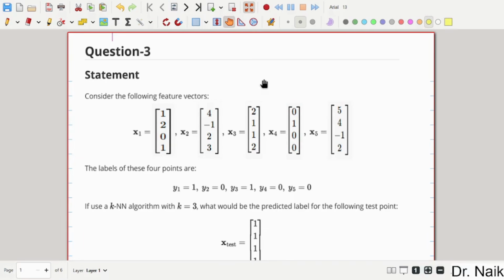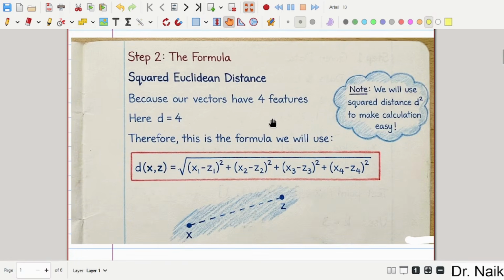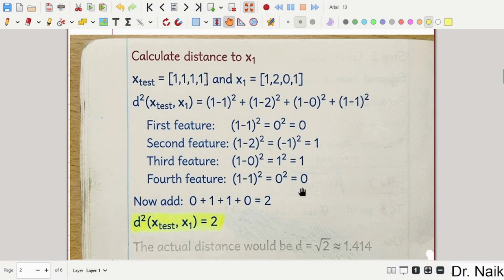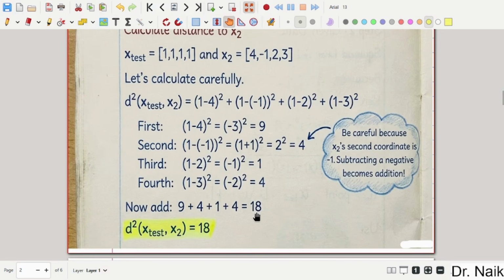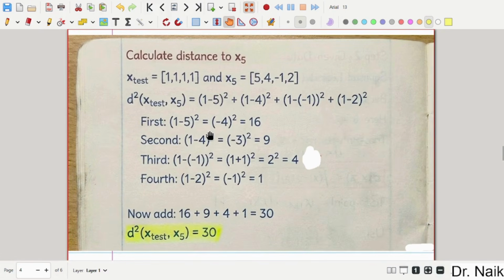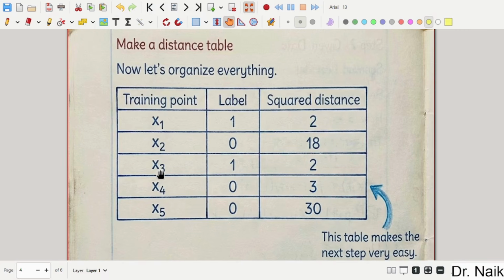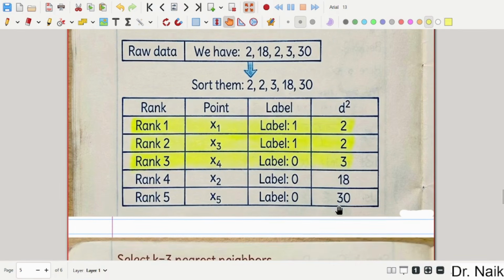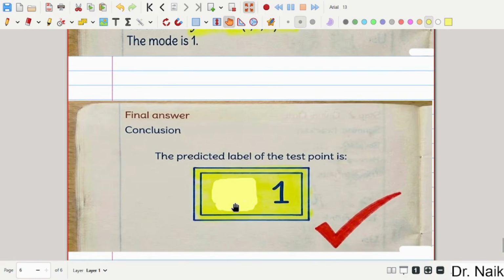Machine Learning Techniques (MLT) | Week 7 Lecture 7.2 | IIT Madras BS Degree